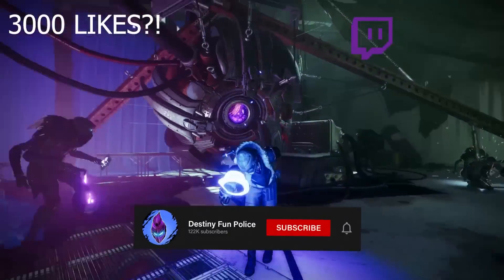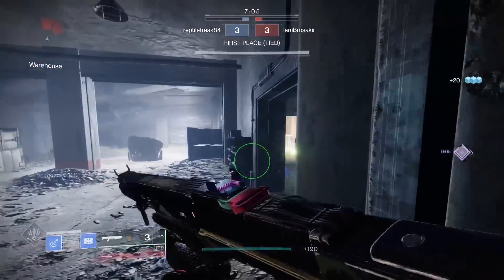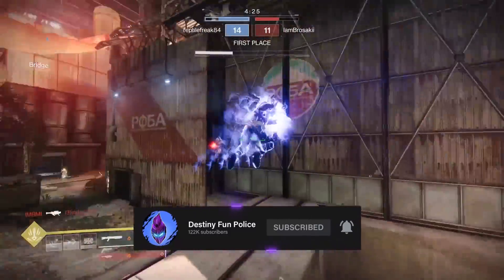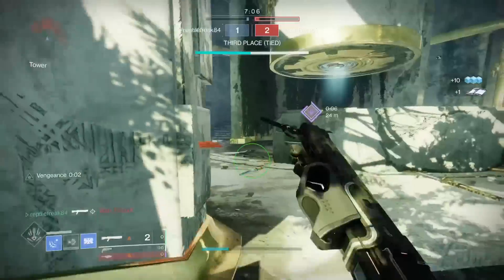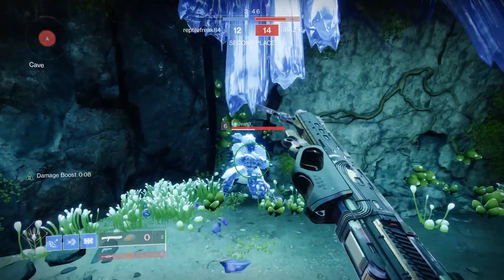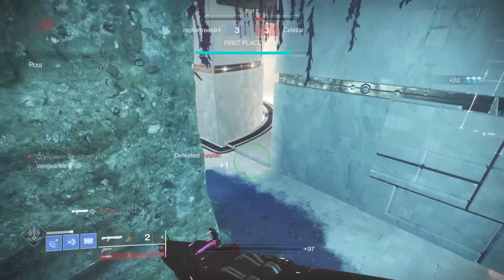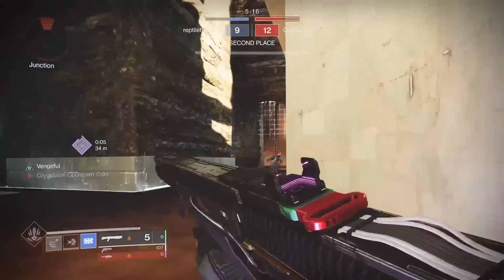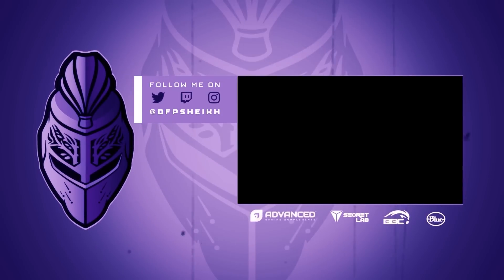Sojourner's Tale - NEW Override SLUG Shotgun! Destiny 2 Season Of The Splicer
Sojourner's Tale is a new legendary energy slug shotgun, obtainable via the new Override activity, I am a huge fan of it so far -